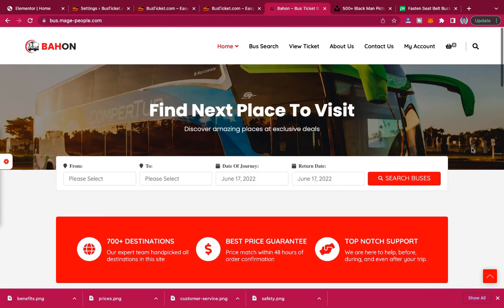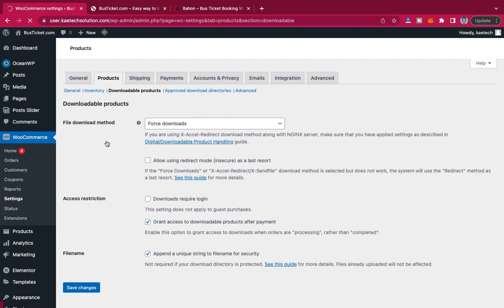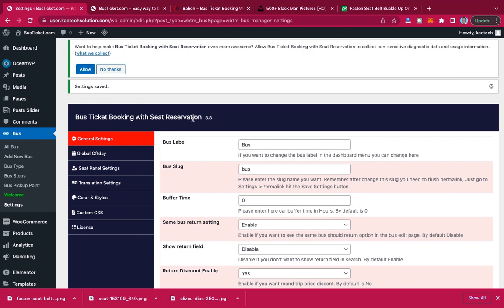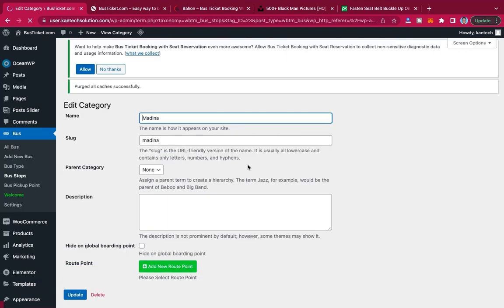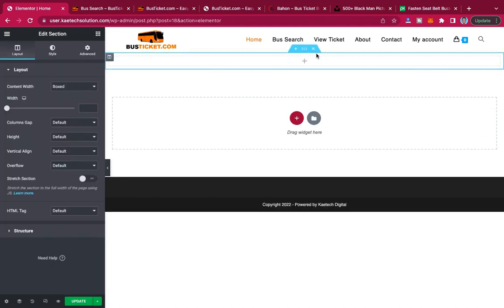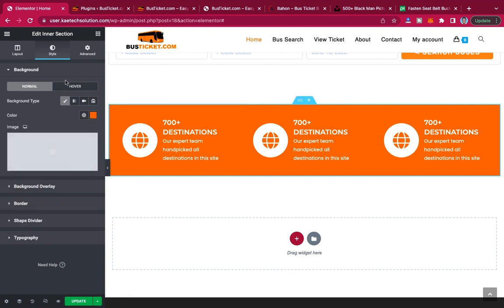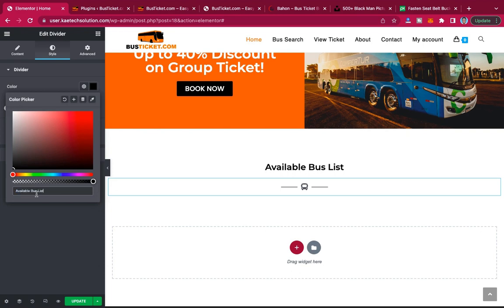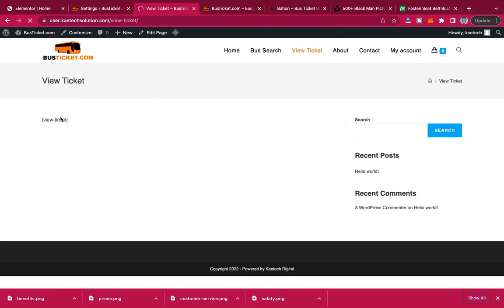How to Create a Bus Ticket Booking Website Using WordPress For Free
This video tutorial details step by step procedure of How to Create a Bus Ticket Booking Website Using WordPress for free without buying any plugin or page builder. Everything used in this video for creating this beautiful website is free. All you need is a domain name and hosting to get you started. Then you can follow the video and create your own simple Bus Ticket Booking Website.

Table of Content
00:03:39 Intro
00:05:00 Settings, Installing themes & Plugins
01:04:39 Bus Ticket plugin Settings
01:10:55 Add Bus
01:28:11 Designing Home Page